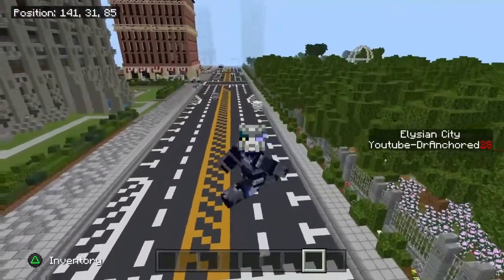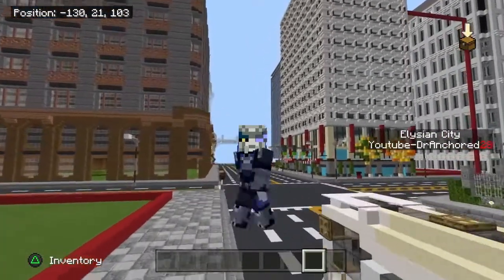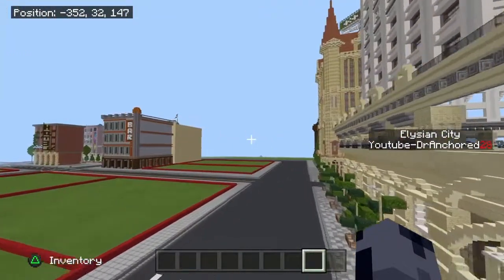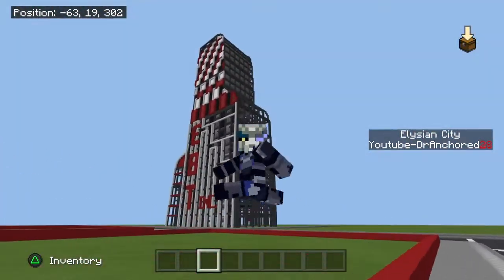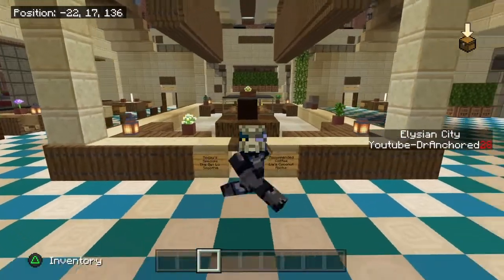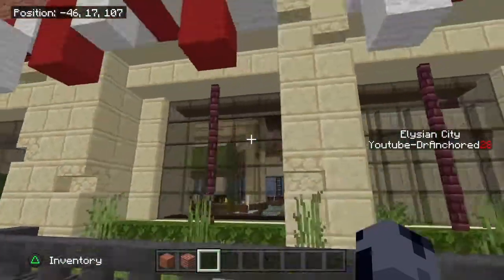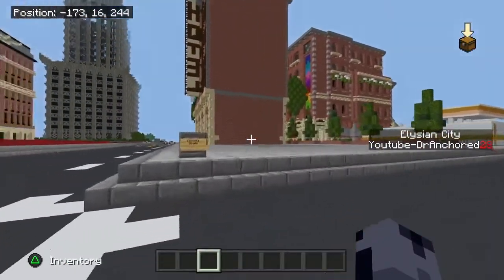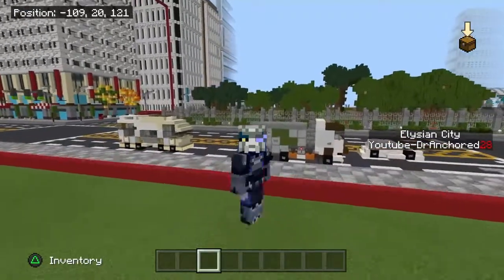How To Detail Cities In Minecraft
I am a Minecraft City Builder who also likes to do tutorials and give advice when I can to you all.